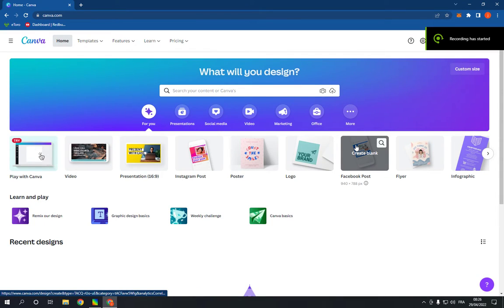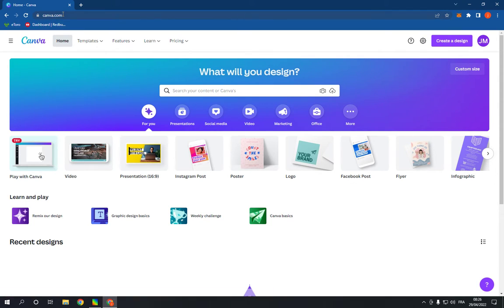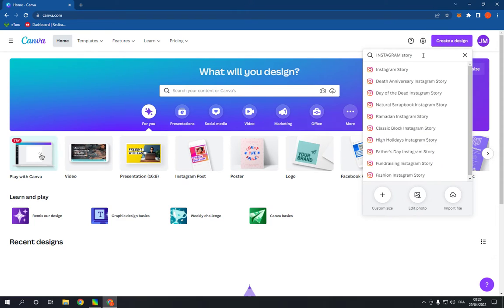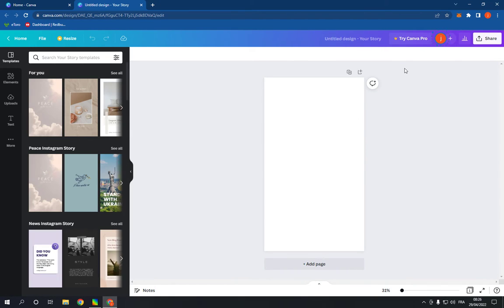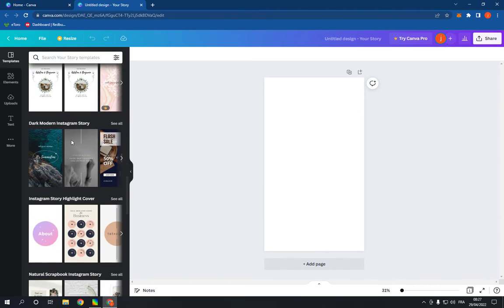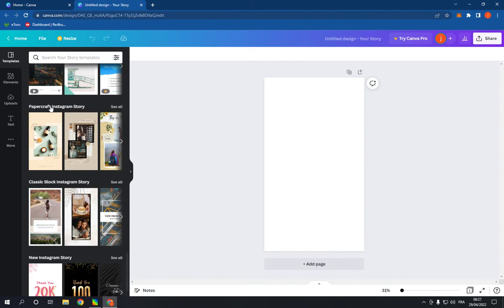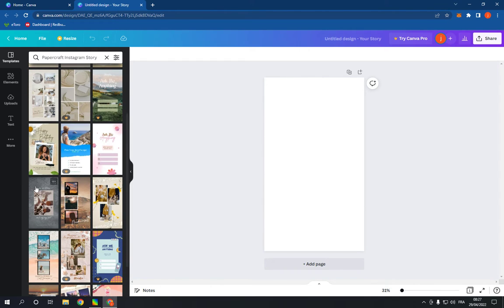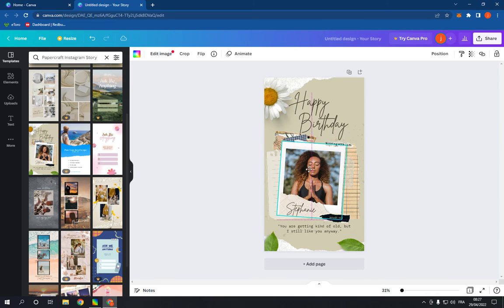How To Make And Create Papecraft Instagram Story on Canva PC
in this video we discuss :